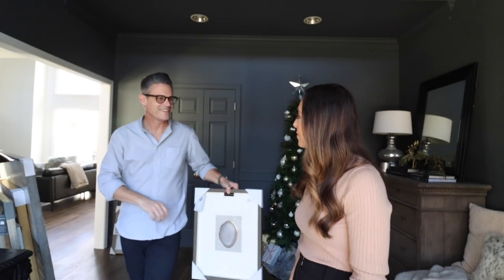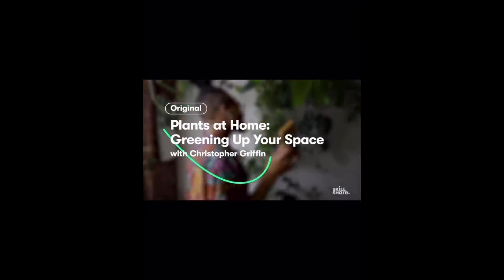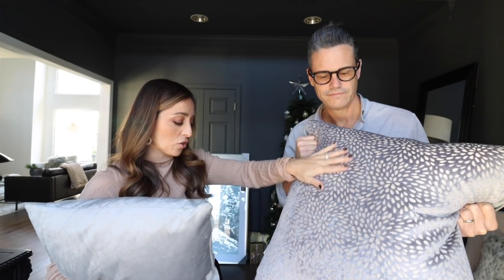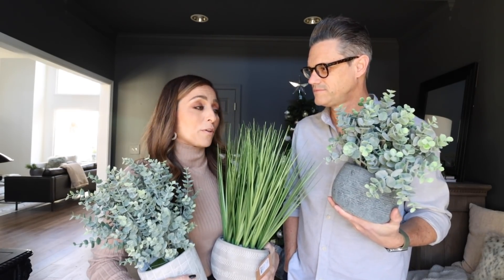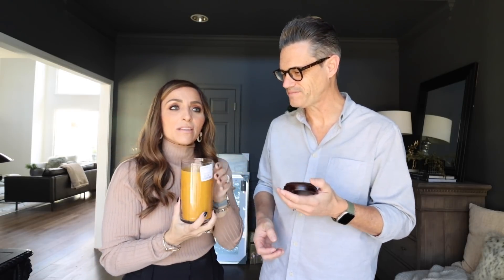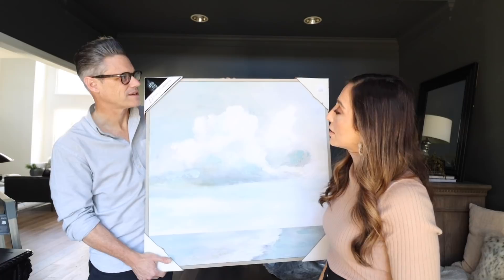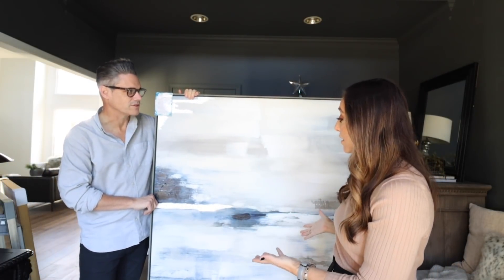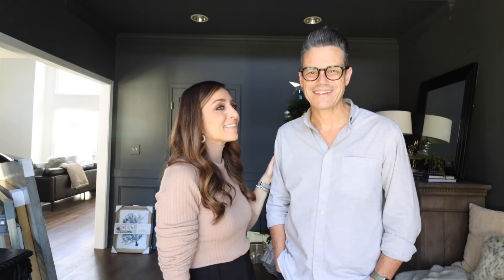Shopping for OUR LUXURY CLIENTS at HOMEGOODS! What we SPENT OVER $1000 ON!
As a designer, I use many HOMEGOODS products to create a luxury look for less in my homes.

OUR FAVORITES:
geometric vase
Ellen’s Book
Manolo Blahnik Book
similar art

V’s Top
Similar Pearl Earrings